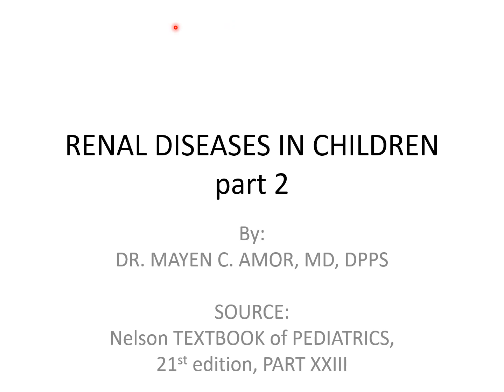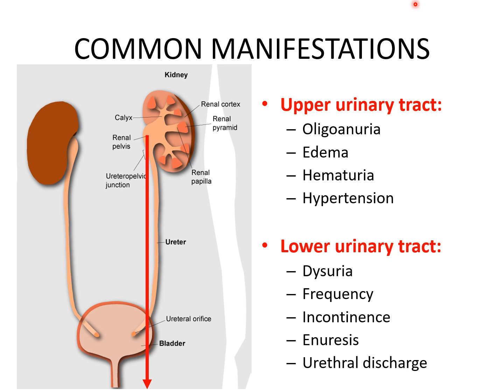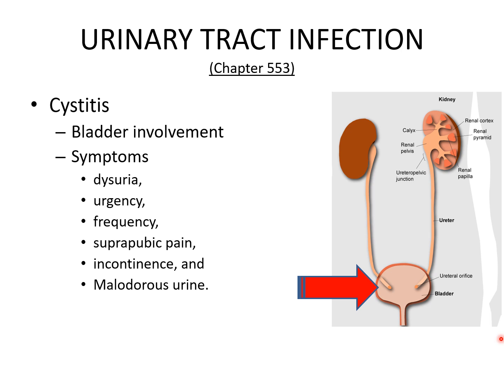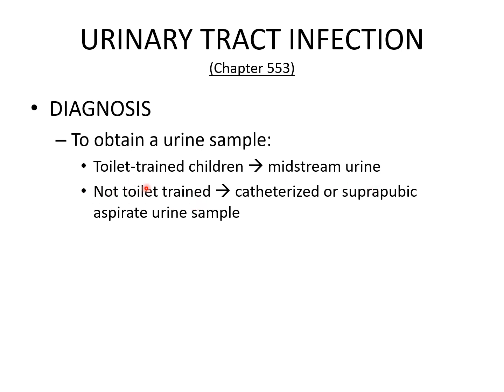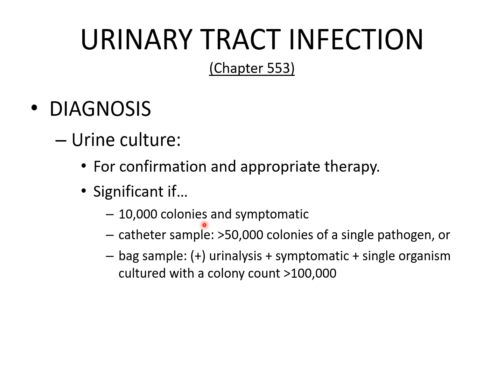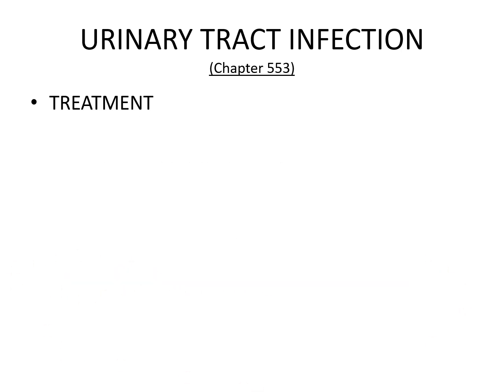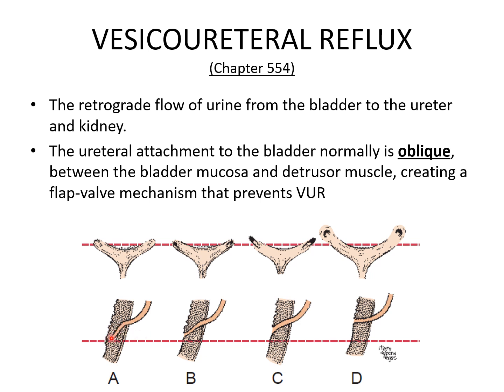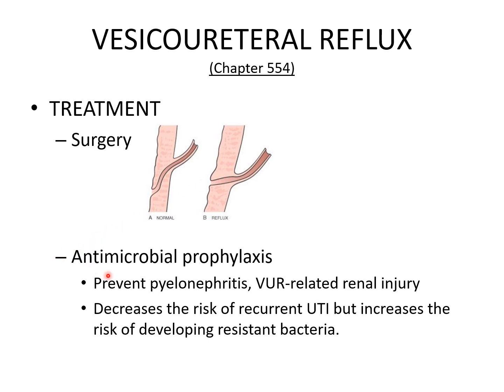Renal Disease in Children 2 - Dr. Amor